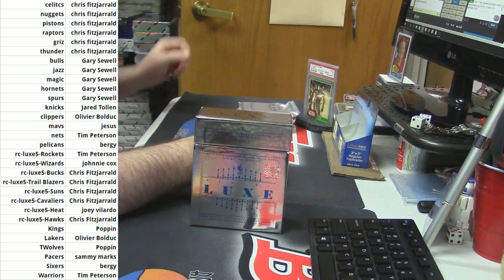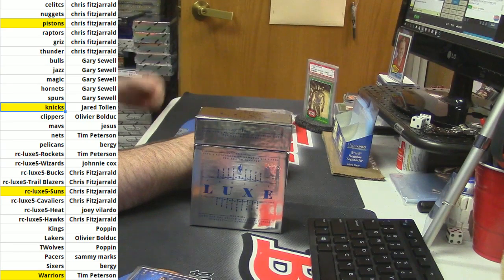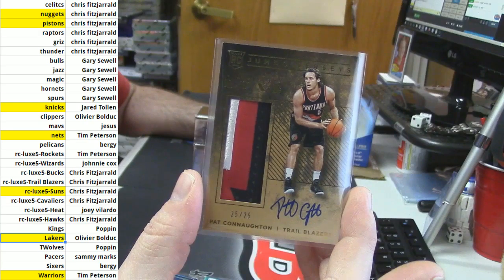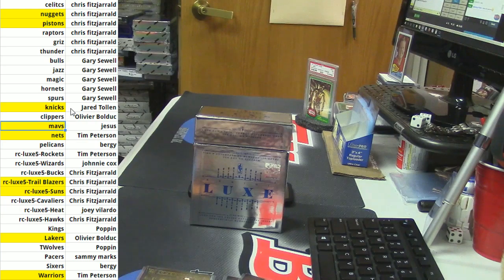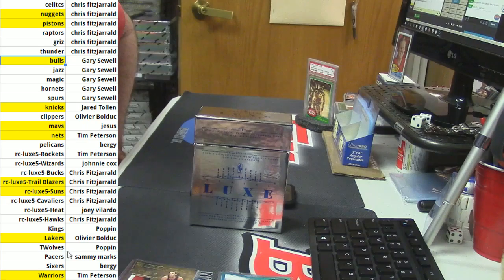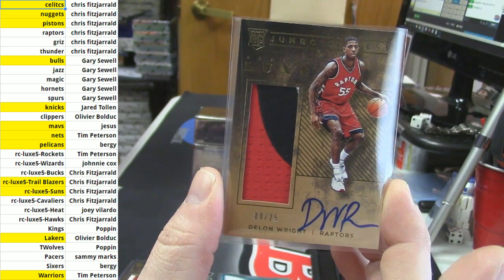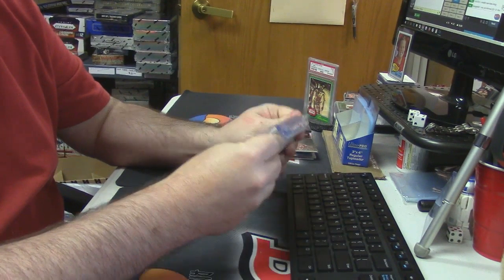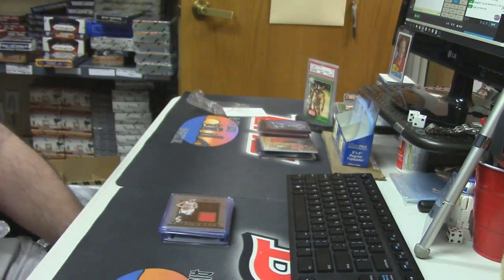2015 16 Luxe PYT #5